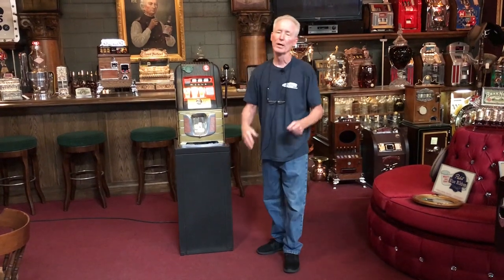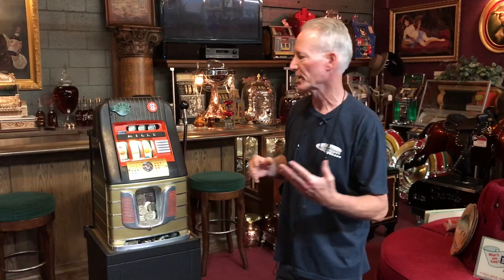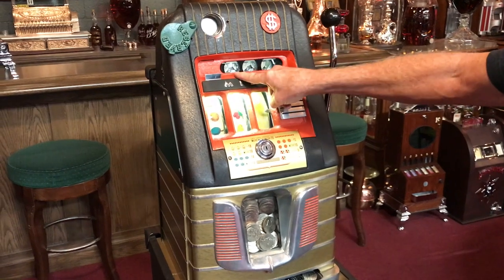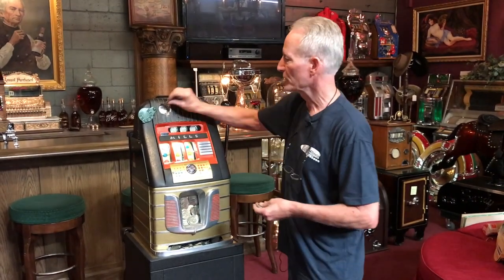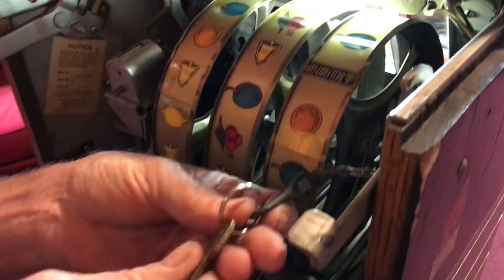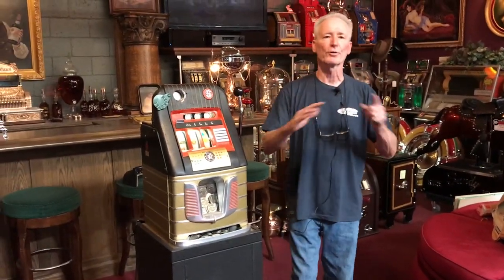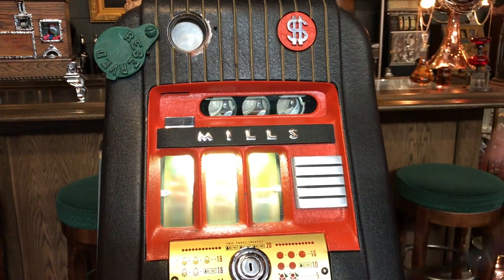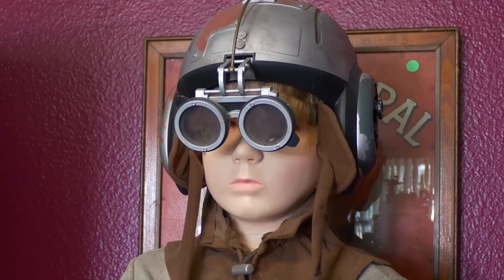1947 DOLLAR Coin Mills "Leap Frog" Hi-Top Jackpot Slot Machine SOLD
1947 DOLLAR Coin Mills "Leap Frog" Hi-Top Jackpot Slot Machine With Original Stand FOR SALE $7,495